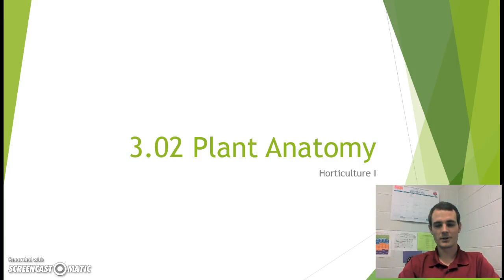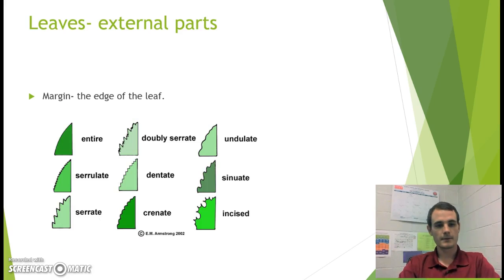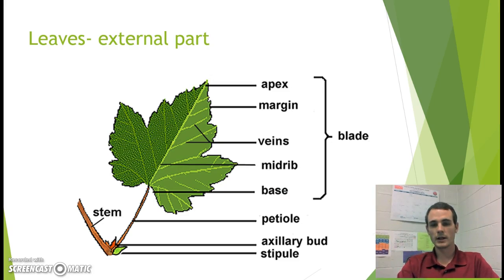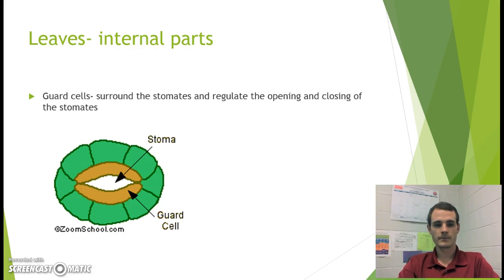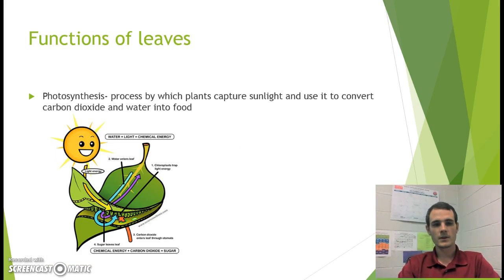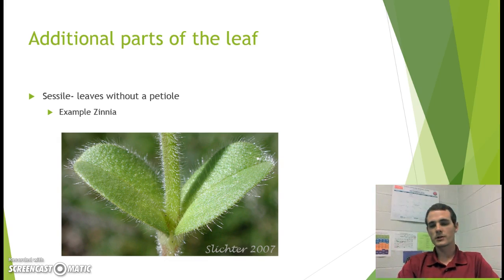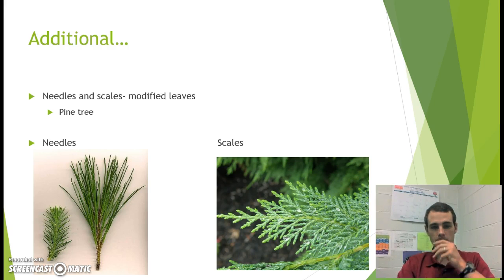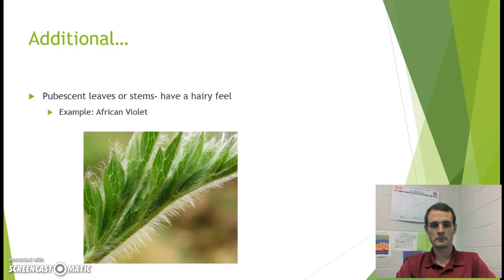3.02 Plant Anatomy Video 1